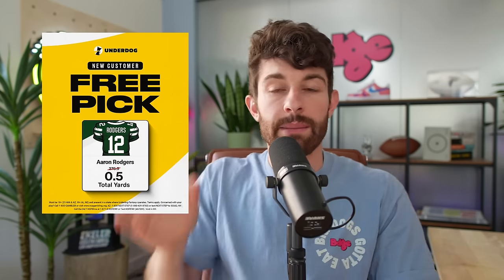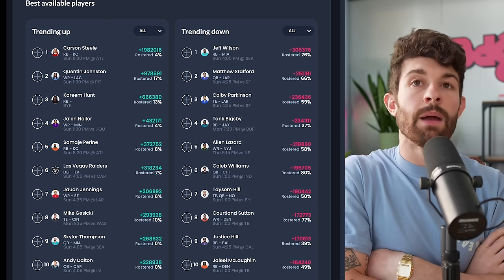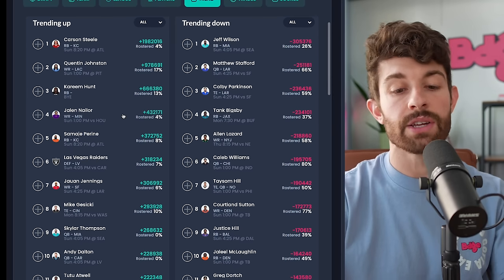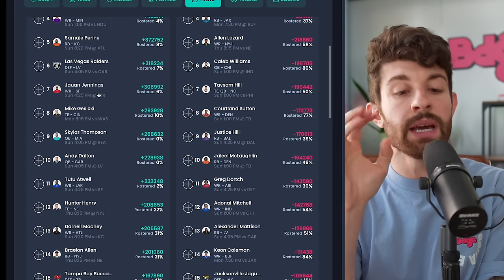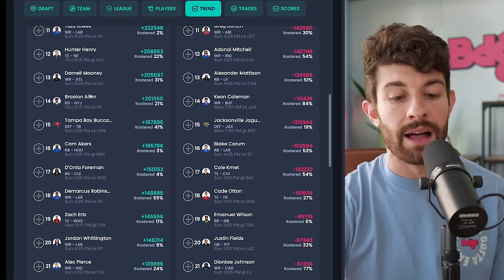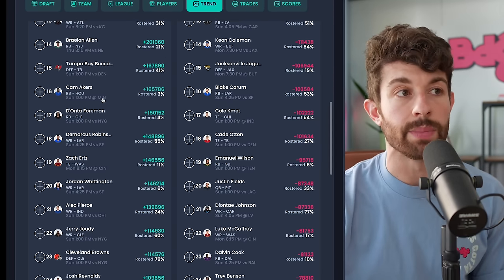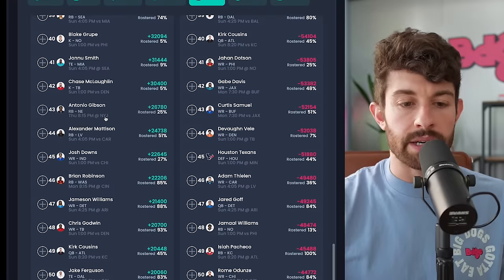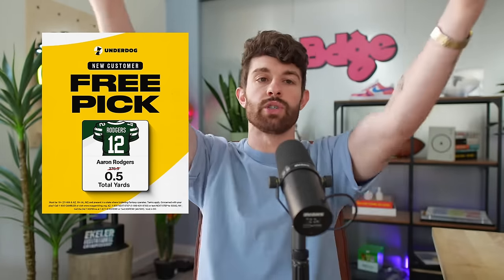Week 3 Players to Let Your Idiot Leaguemates Grab on the Waiver Wire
Or get the membership free for the FULL YEAR, by depositing $10 or more on Underdog Fantasy with our code "BDGE"

stamps
0:00 - its rude to skip intros
1:24 - chiefs RBs
5:37 - Quentin johnston
7:10 - rams WRs
9:27 - juaun jennings
10:47 - mike gesicki
11:05 - sylar Thompson / Andy dalton
11:56 - hunter Henry
12:56 - braelon allen / bucky irving
13:53 - cam akers
15:22 - d’onta foreman
17:01 - zach ertz
17:13 - Alec pierce
18:00 - Derek carr
18:37 - andrei iosivas
19:10 - can I drop em?

Get a free 0.5 Yard square on Underdog plus get up to $1,000 in bonus cash with your first deposit and use code "BDGE"